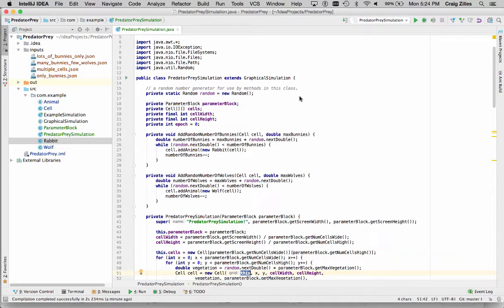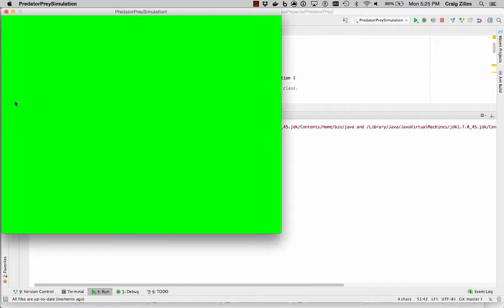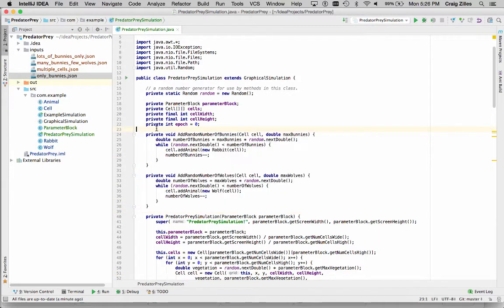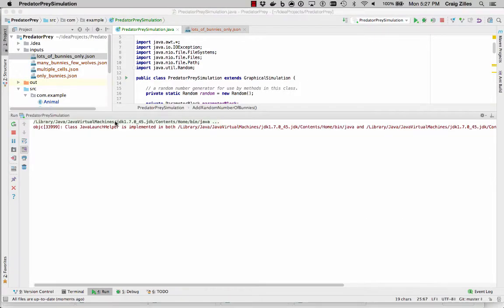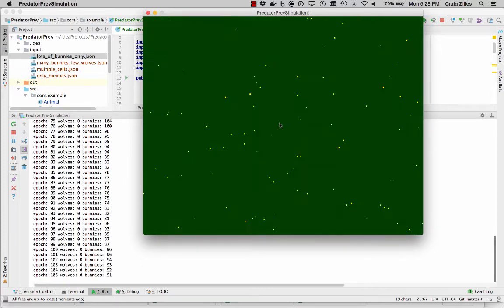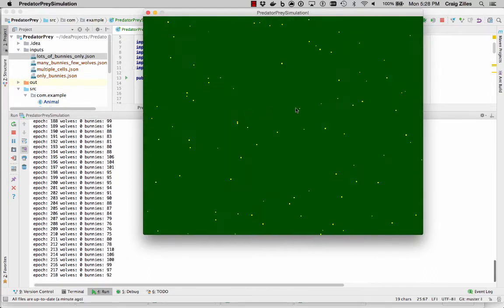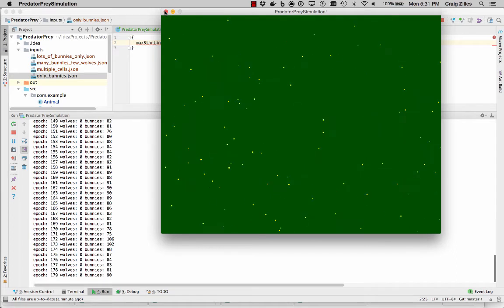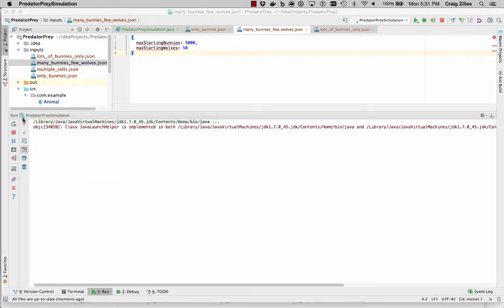Predator-Prey Example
Example runs of Predator-Prey code for CS 126